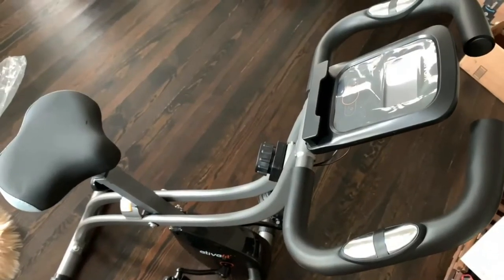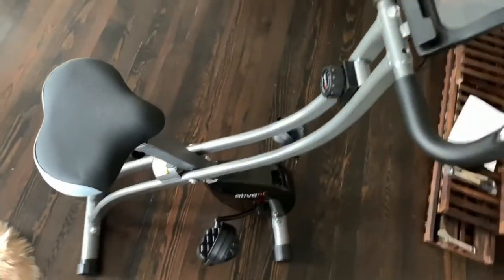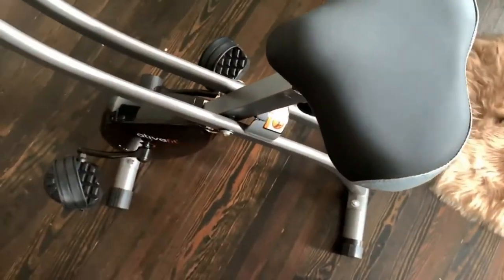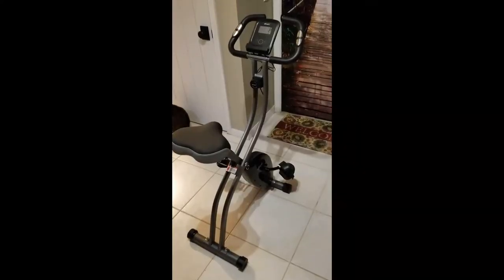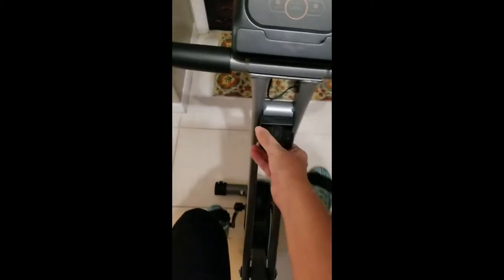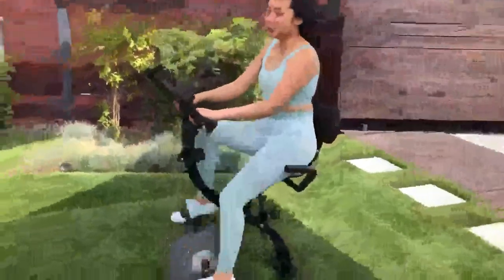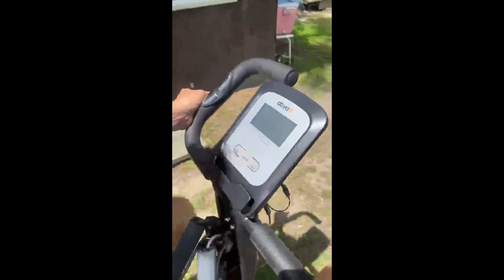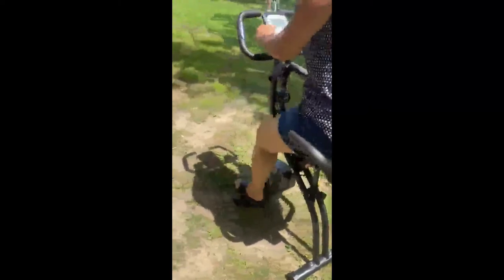ATIVAFIT Folding Exercise Bike Review, Test 2021| ATIVAFIT Indoor Cycling Bike Folding Assembly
ATIVAFIT Folding Exercise Bike, Magnetic Foldable Stationary Bike, Indoor Cycling Exercise Bike for Home Workout

ATIVAFIT Folding Exercise Bike Review

Being a fitness-minded person, I have always sought out the most efficient ways to stay in shape and keep my body healthy. Although I had tried going to gyms, I eventually decided to invest in an exercise bike to bring with me in my home. After searching and researching multiple brands and products, I decided to go with the ATIVAFIT Folding Exercise Bike, Magnetic Foldable Stationary Bike, Indoor Cycling Exercise Bike for Home Workout. Upon receiving the product, I was thrilled to see that it had come already assembled. All I had to do was ride it; and ride it I did, for a long time. This is my comprehensive review of the ATIVAFIT bike.